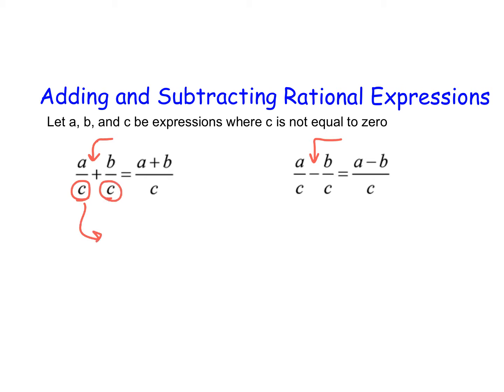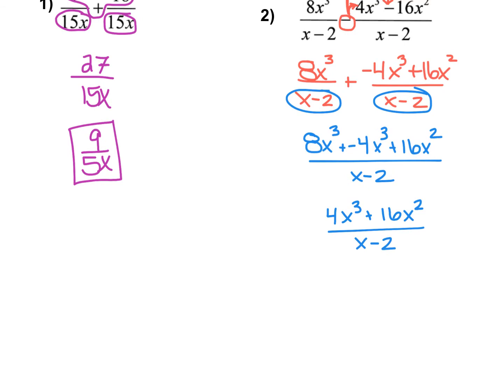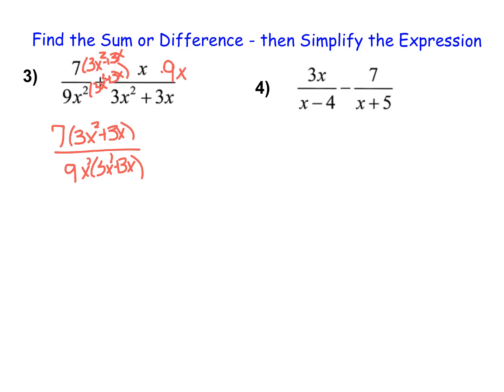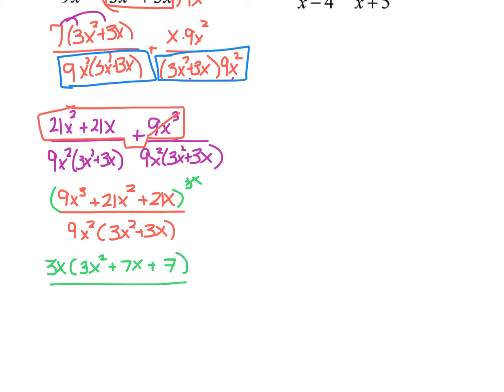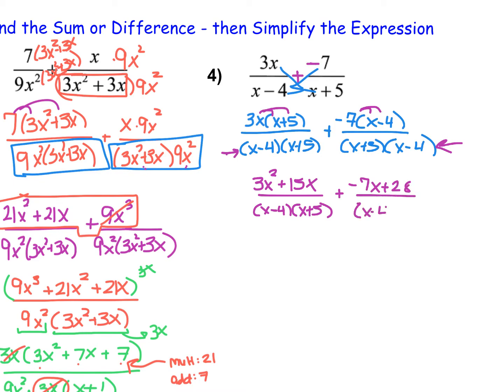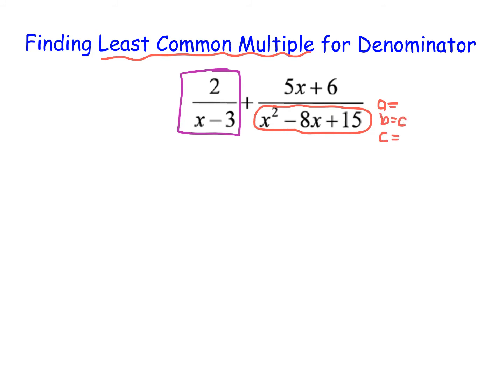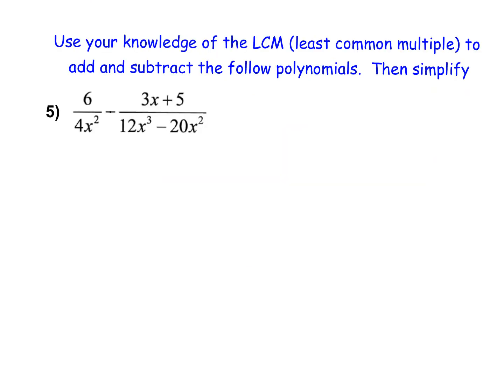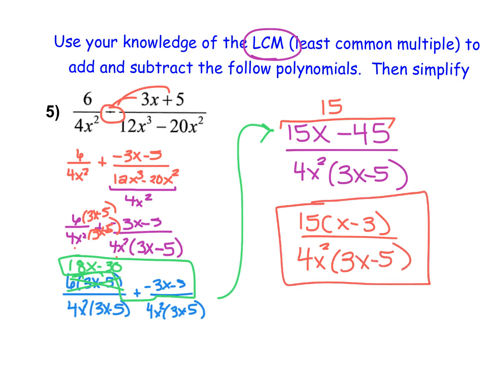Alg2 Ch7V8 - I can add and subtract rational expressions